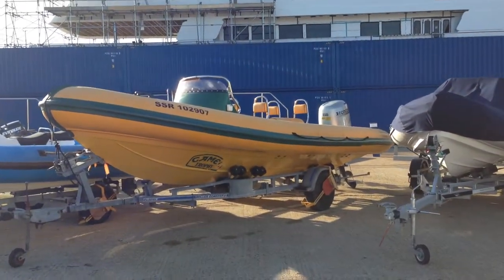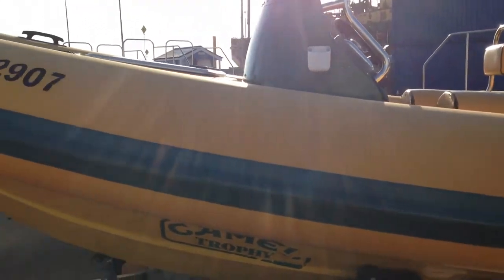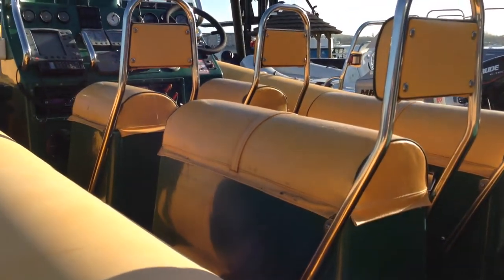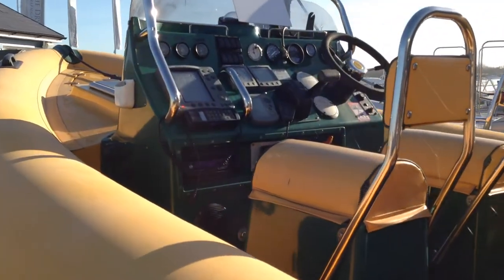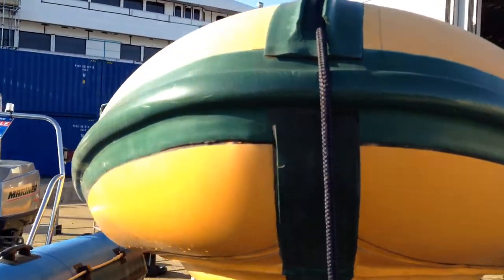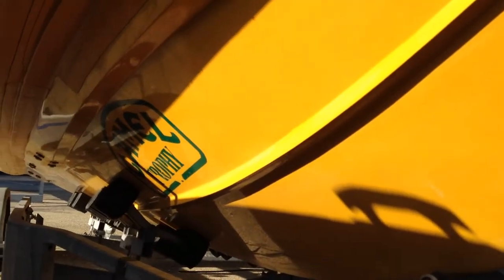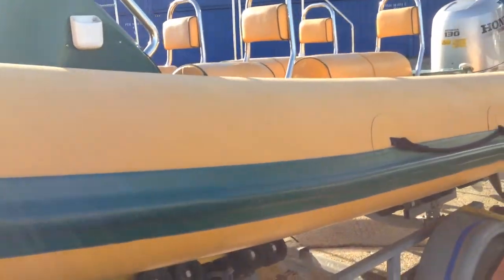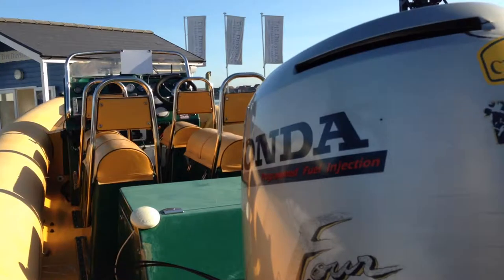Camel Trophy Ribtec 655 RIB for sale at JBT Marine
JBT Marine are offering for sale this Ribtec 655 RIB with Honda 130 4 stroke outboard motor and trailer.